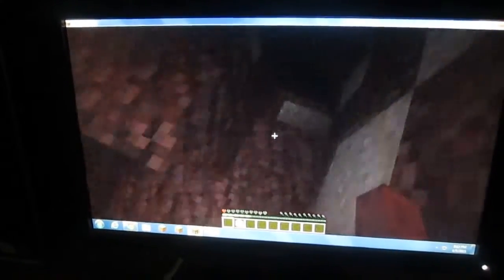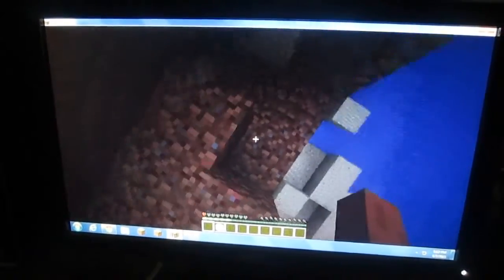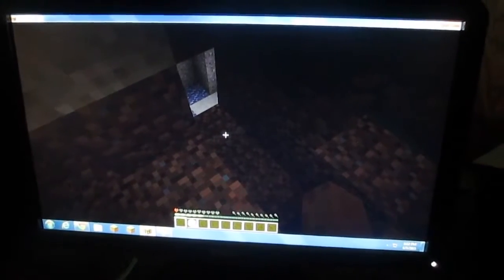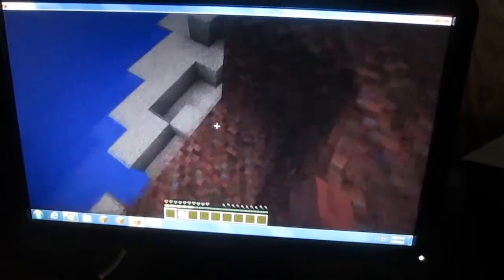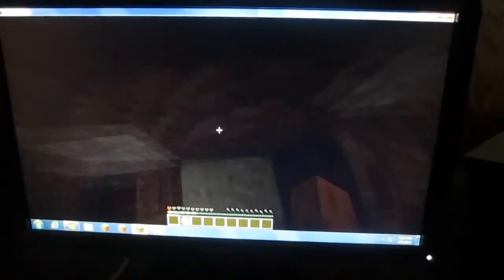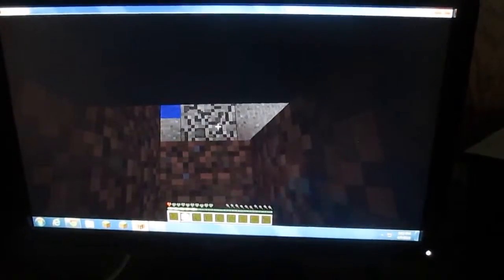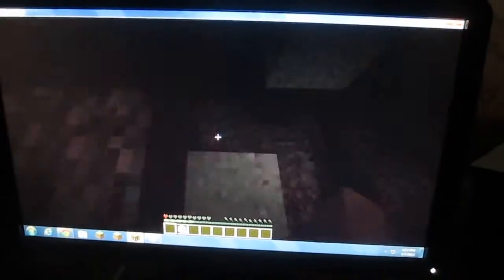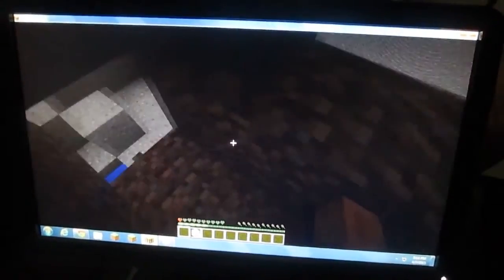Iris's World ep1 Iris's Minecraft Zombie Show